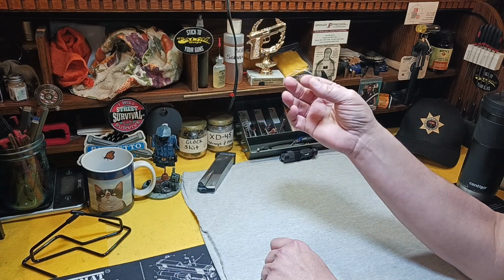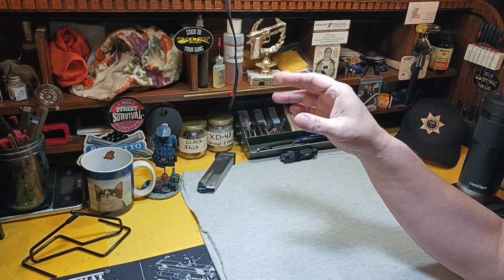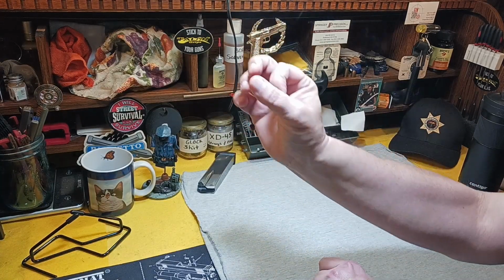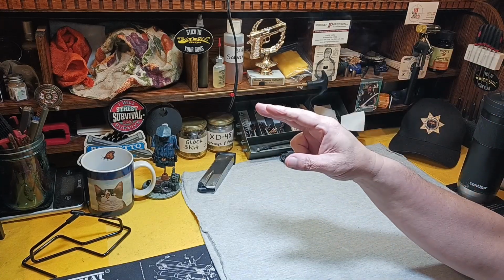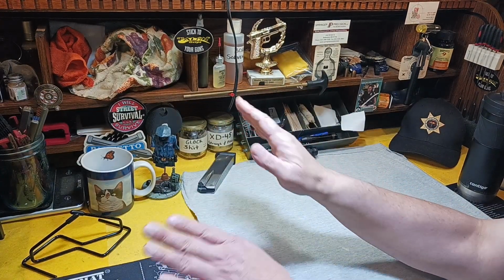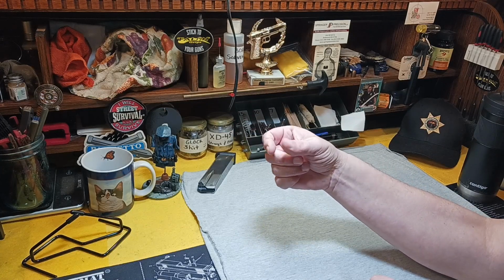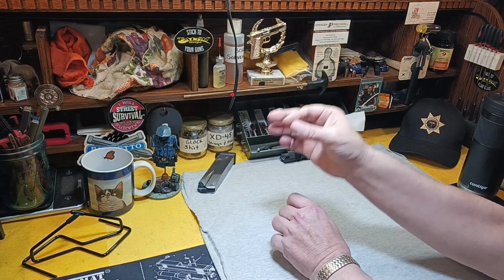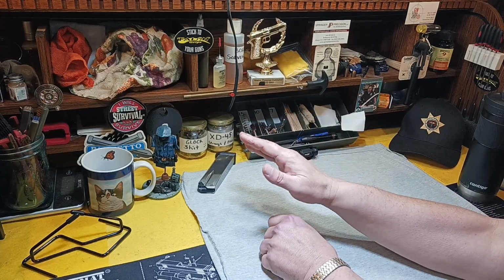5 Practice Techniques To Question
In sudden, close deadly force encounters, certain chemical changes quickly take place and our natural survival instincts take over.  These psychological and physiological changes prevent, or at least severely hamper, several shooting techniques taught to us today, and most Trainers seem unable to understand that.  This causes them to teach certain techniques that will most likely fail during a sudden deadly force event, such as "front sight focus" or "aiming", trigger control, shooting to trigger reset, "trigger prepping", etc.